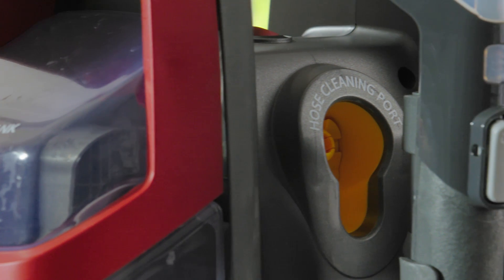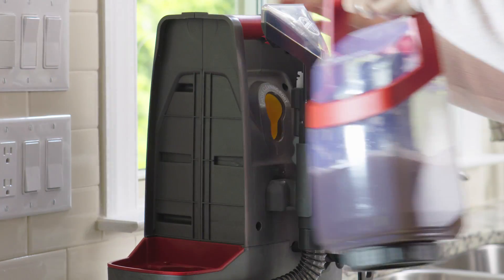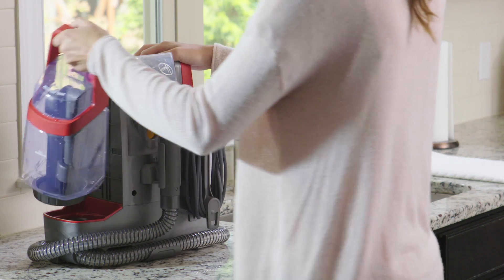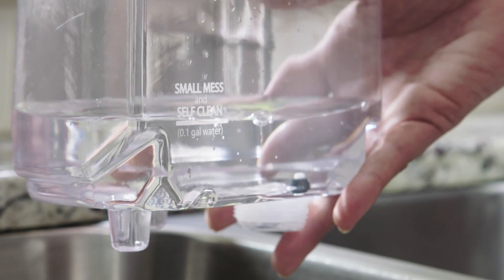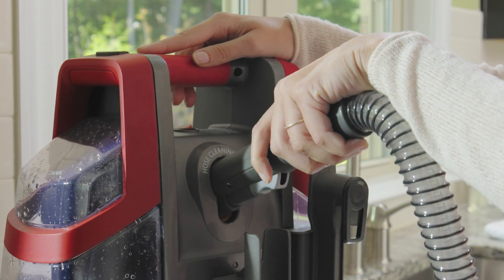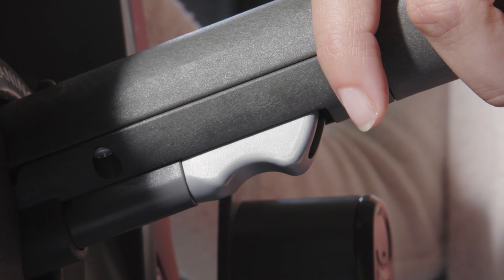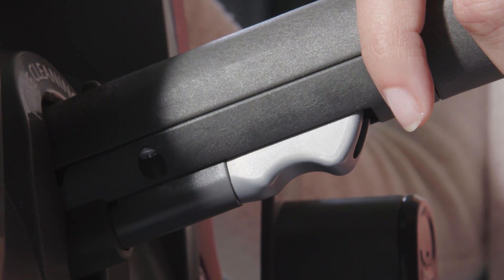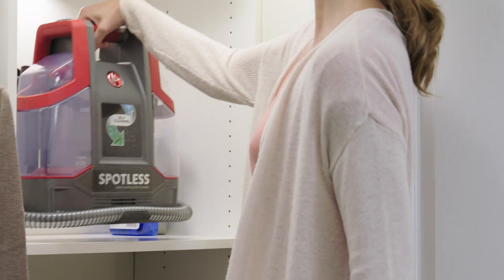Hoover® Spotless Portable Carpet & Upholstery Cleaner - How To Use Spotless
Active families know that messes can happen at any time. Thanks to the Hoover® Spotless Portable Carpet & Upholstery Cleaner, no need to worry about spills, muddy shoes and pet messes anymore. The Hoover® Spotless easily lifts and removes stains by combining powerful suction and hygienic deep cleaning tools with the added power of Hoover Expert detergents. Hoover’s patent-pending Self-Clean Technology flushes the hose clean after each use to help prevent odors and bacteria growth, providing a spotless clean inside and out.